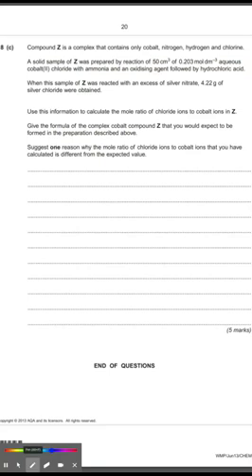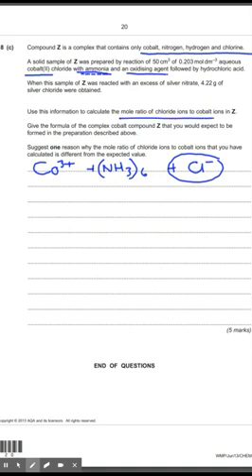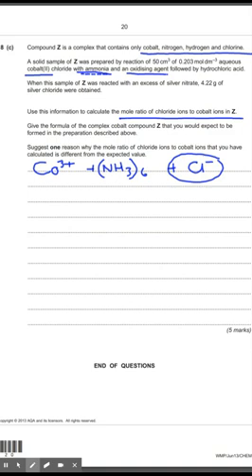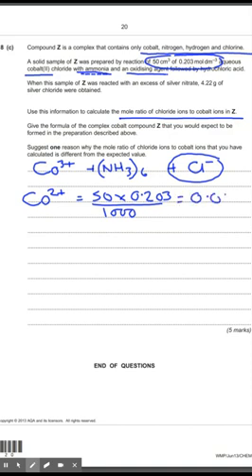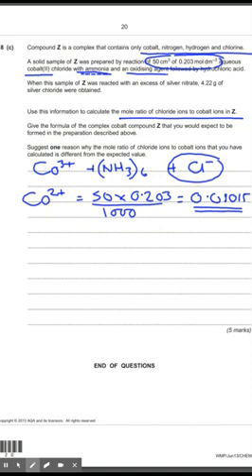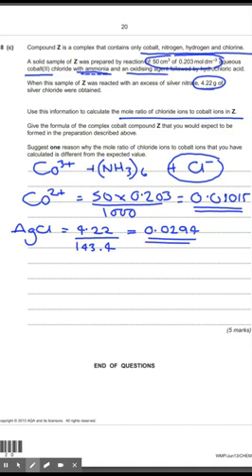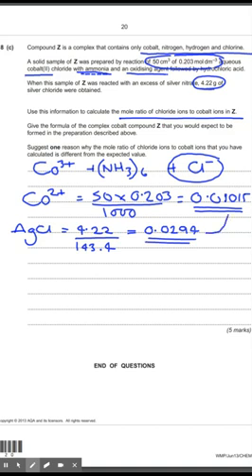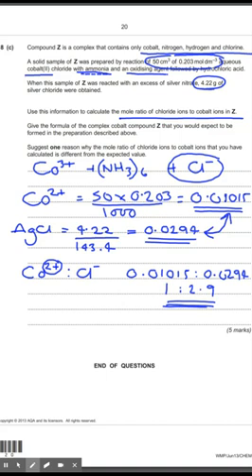A2 Chemistry - Transition Metal Chemistry - AQA CHEM5 Jun13 Q8c